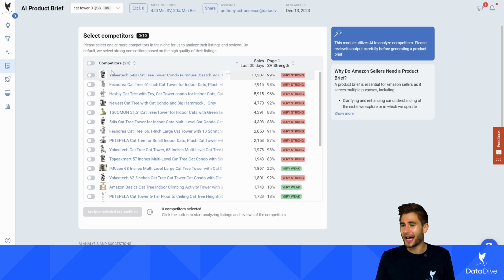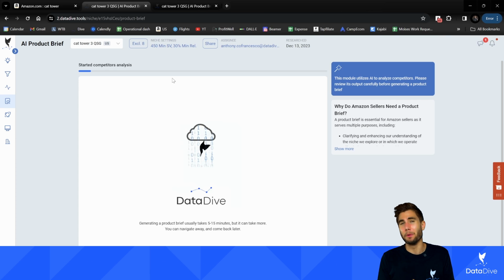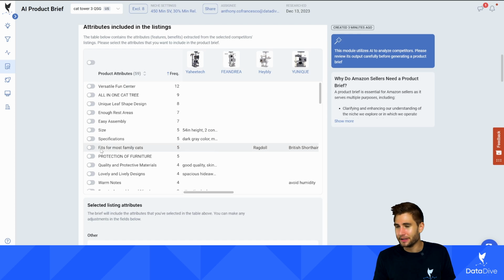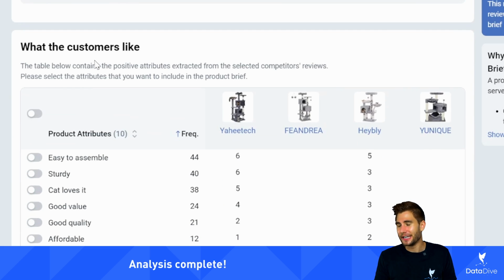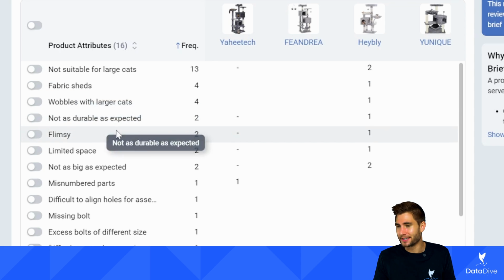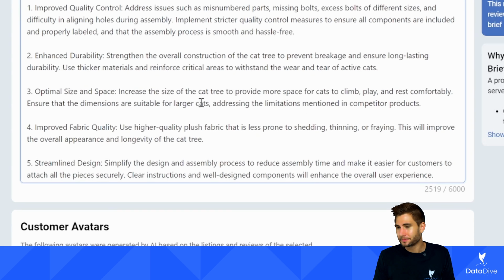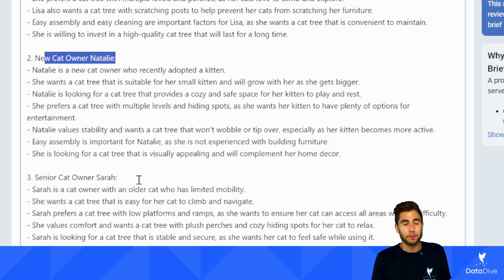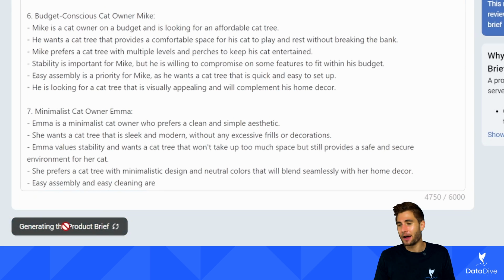UPDATED: AI Product Brief: Quick Start Guide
Use the AI Product Brief to find out what customers like and dislike about your product, ways to improve the product and customer avatars.